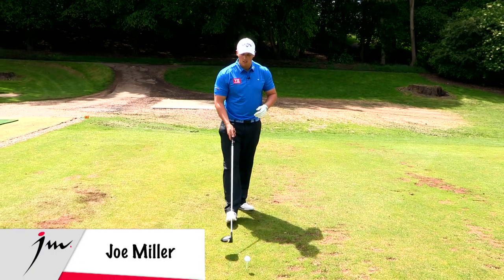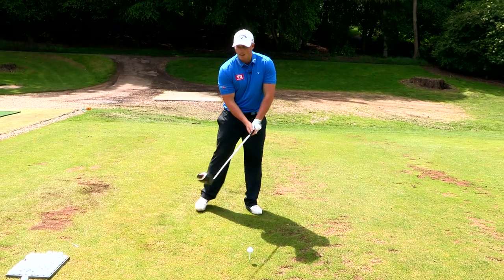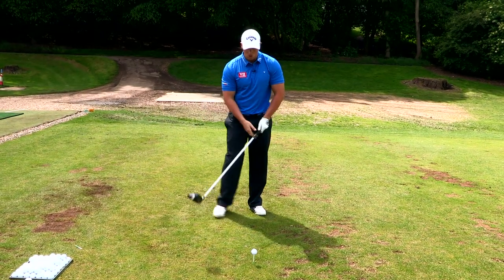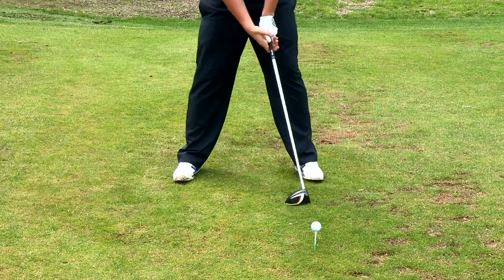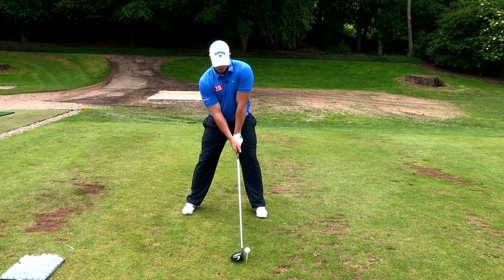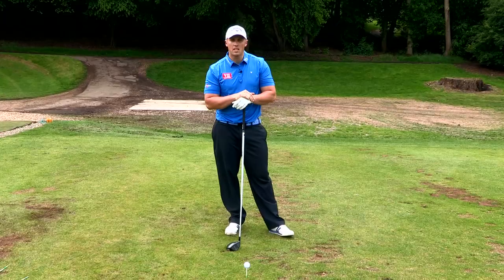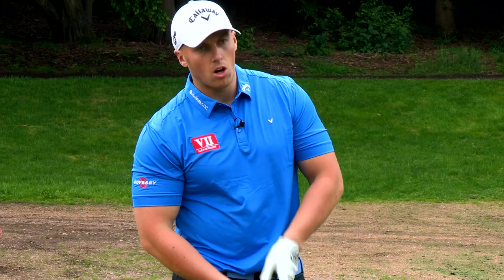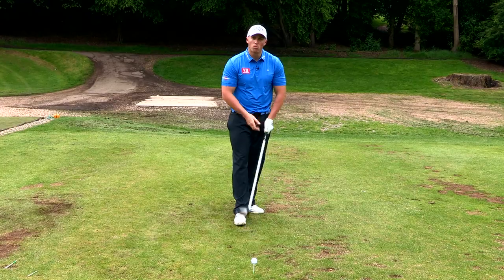Miller's Top Tips: Angle of Attack | Joe Miller Channel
In this episode of my series Miller's Top Tips I'll show you my angle of attack with a Driver.

-- 1st European to win the Re/Max World Long Driving Championship and regarded as one of the best long drive golfers in the world --